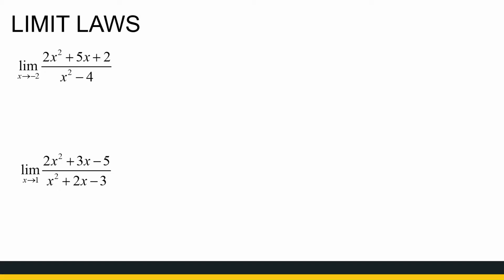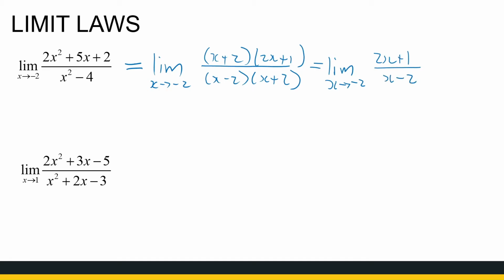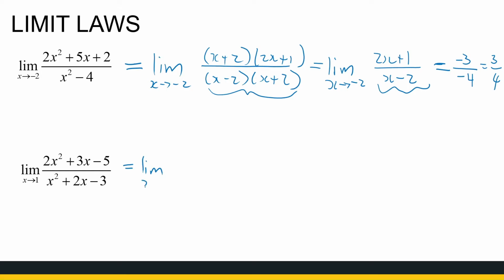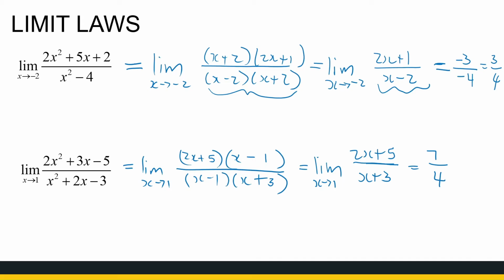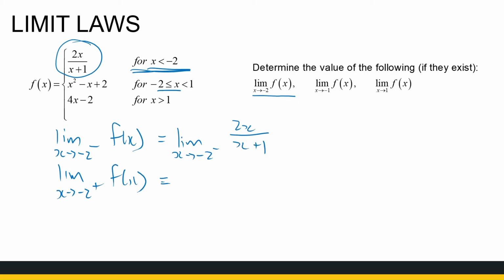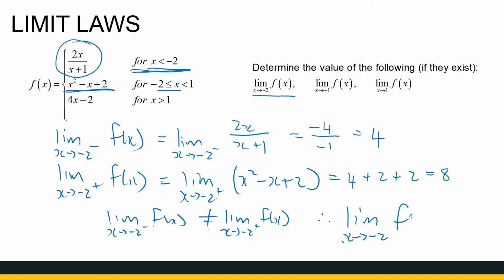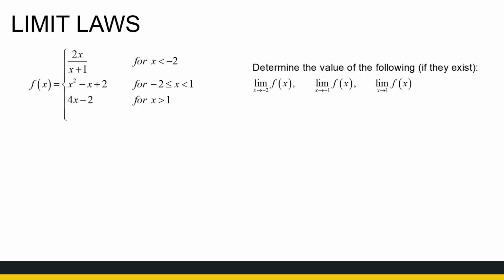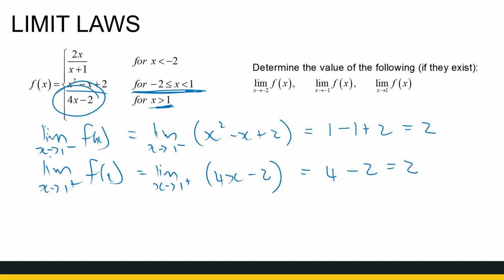Limit Laws Part 2